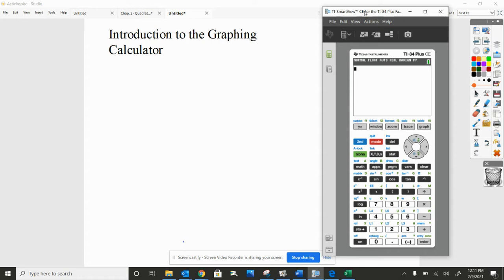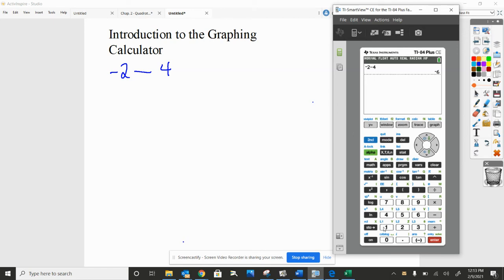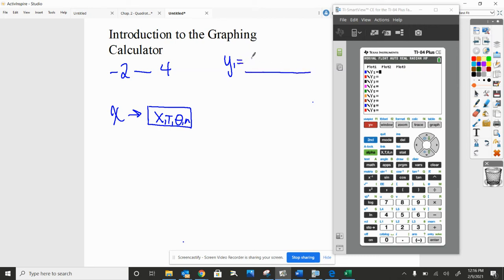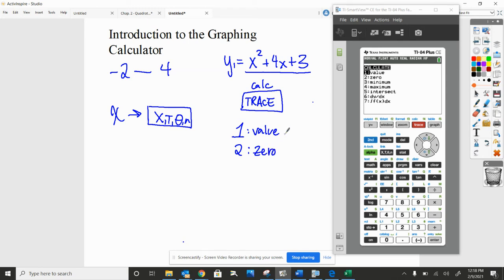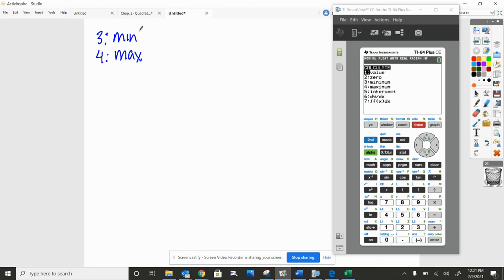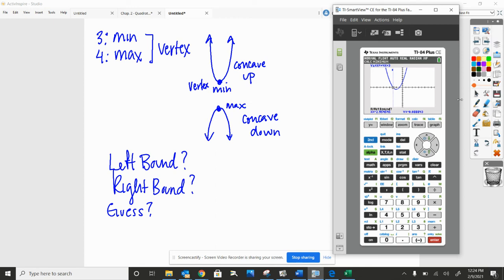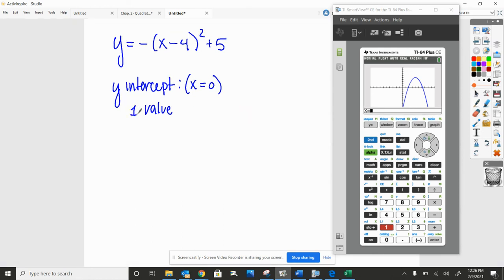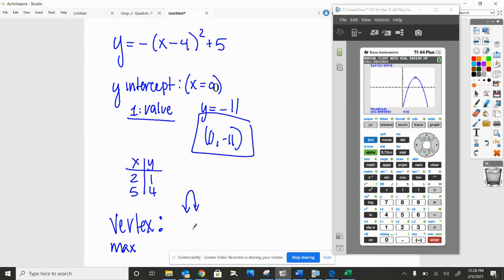Introduction to Graphing Calculator Lesson -- by Miss Devine